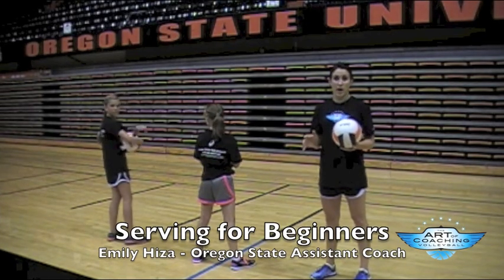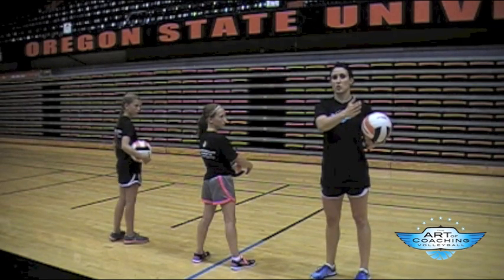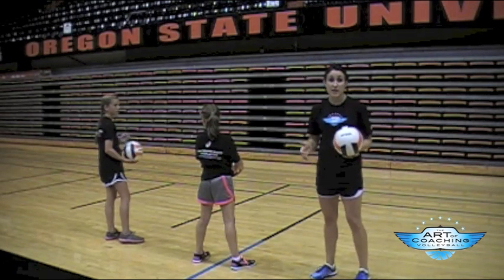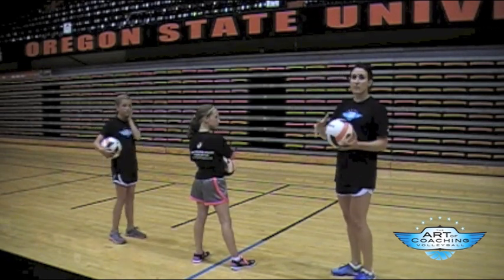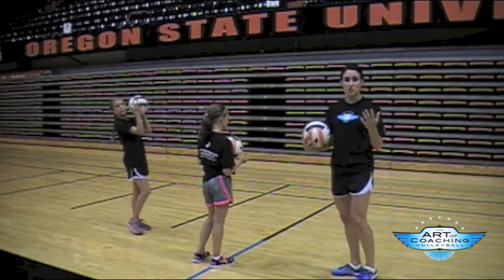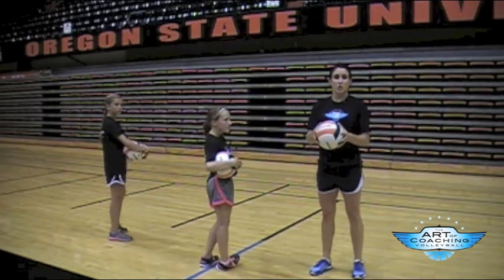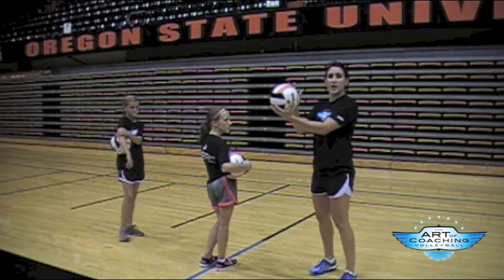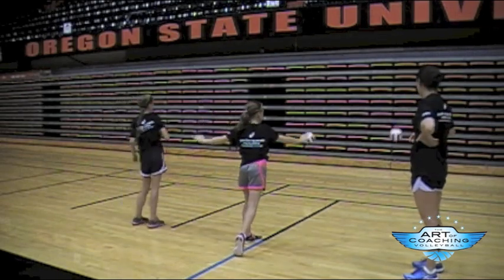Serving For Beginners - At Home Drills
Emily Hiza breaks down serving for youth players in a way that makes it easy for you to teach your young athletes!